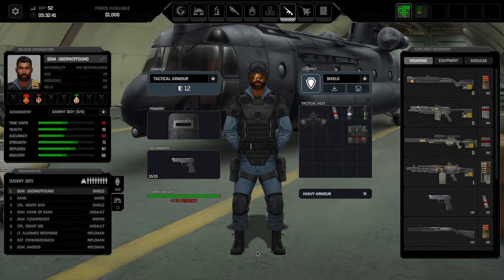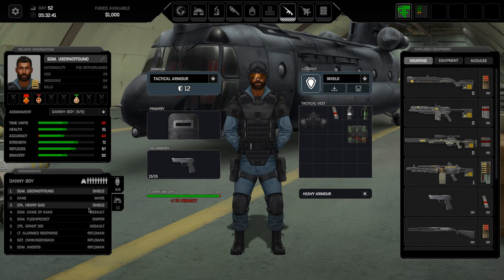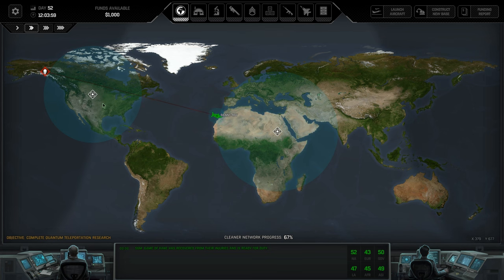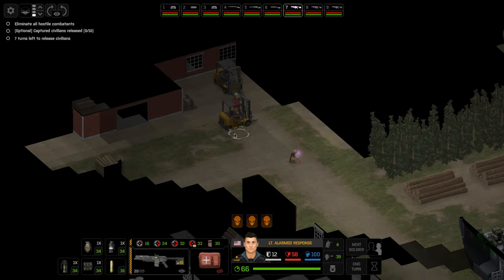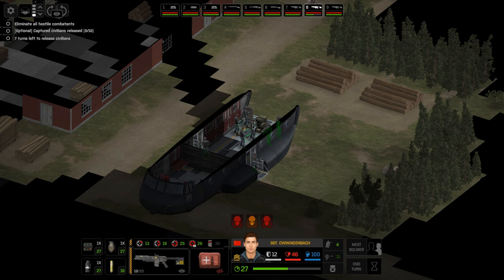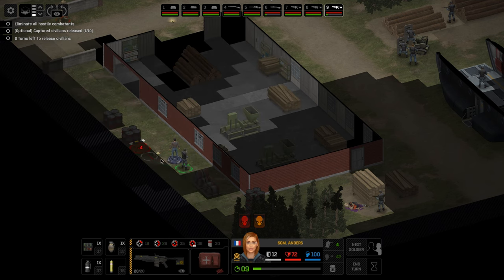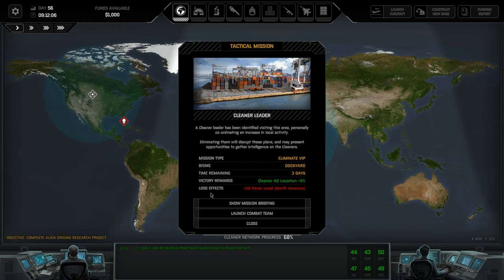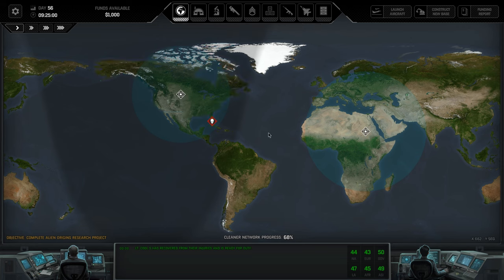Xenonauts 2 - Milestone 3 Part 8: Alaskan Abduction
This went much better. Kinda. Hopefully sorted that pixelation issue?

I hope people are seeing an improvement in sound quality..